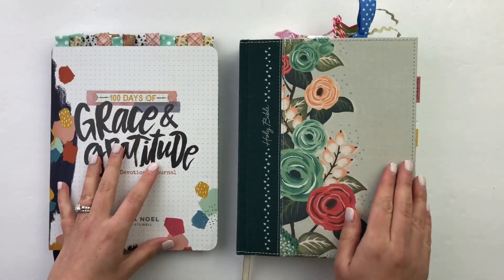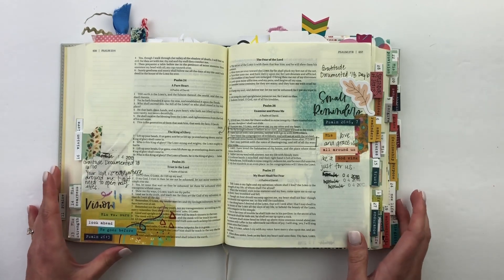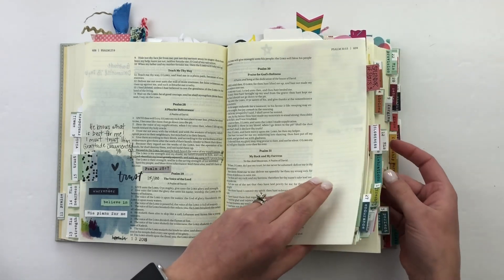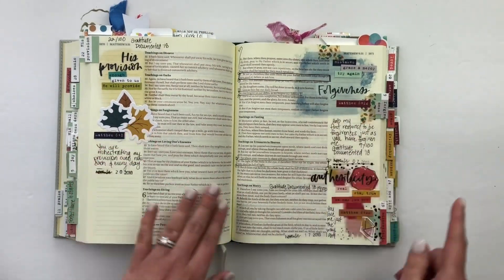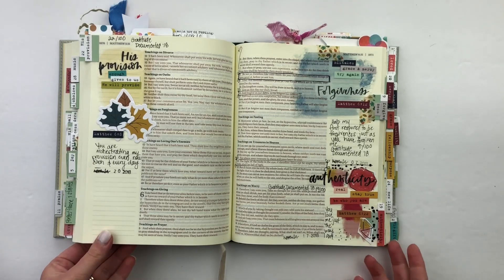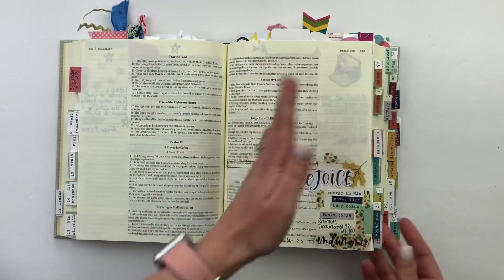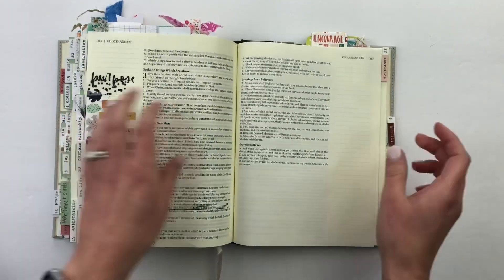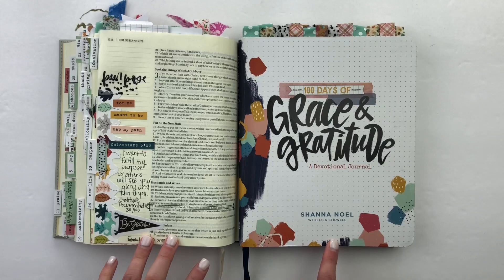Days 15-30 of Gratitude Documented Journaling Bible Flip-Through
Come see this flip-through of my 100 Days of Grace and Gratitude Devotional Journal for the last two weeks of Gratitude Documented in my journaling Bible. See below for more links to grab your journal and supplies I used.

SHOP Below:
My Etsy Shop

Use BibleJournalSC and tag me in your posts so I can see your entries and share them.

The items shown in this video were sent to me by Dayspring to checkout and review myself. I pinky promise all opinions are truly mine alone! It does NOT increase the price for you so that's cool. Thanks so much for your support!